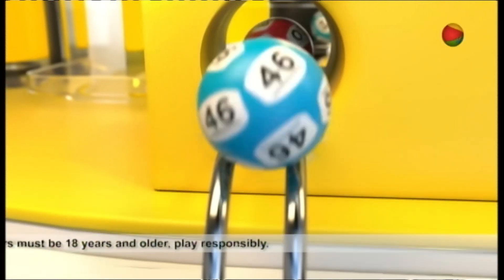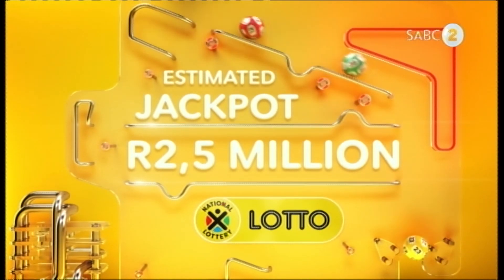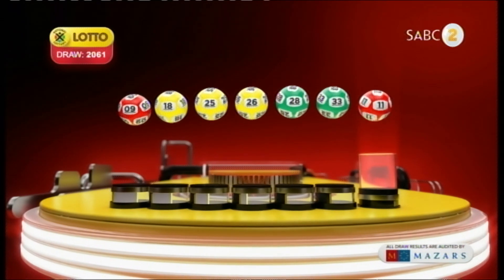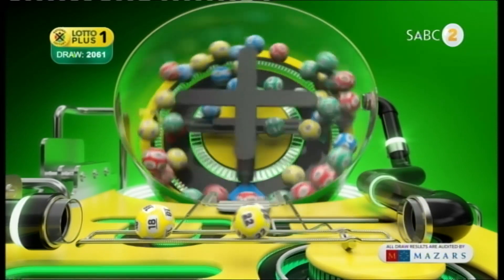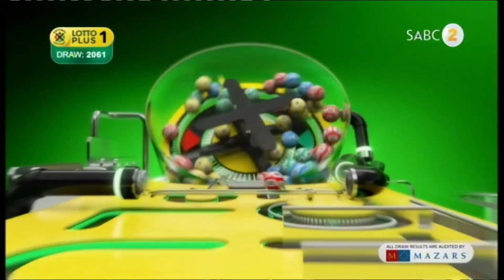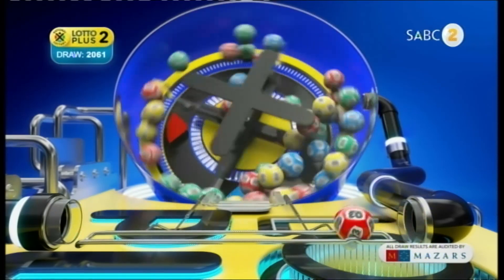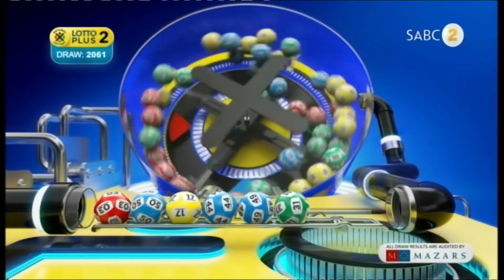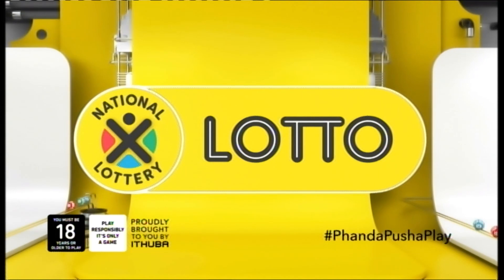LOTTO, LOTTO PLUS 1 AND LOTTO PLUS 2 DRAW 2061 (30 SEPTEMBER 2020)